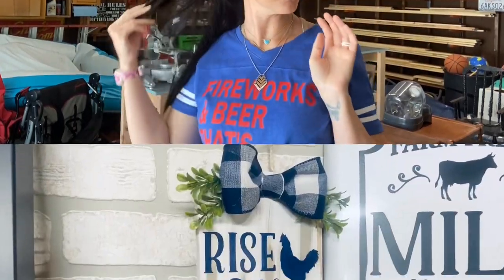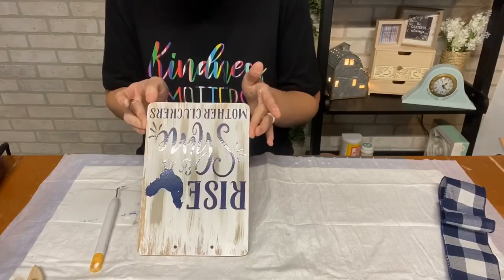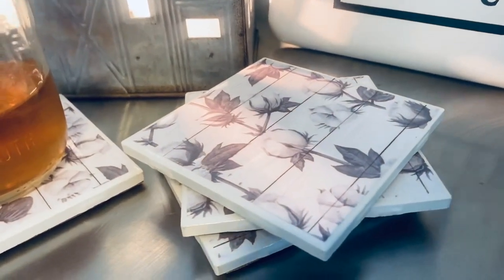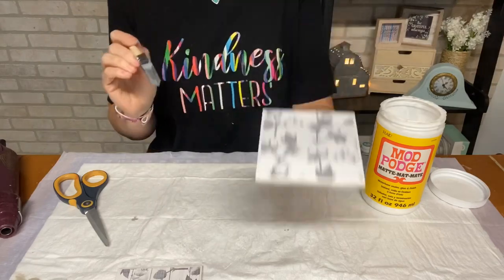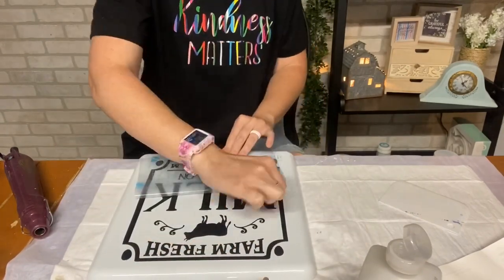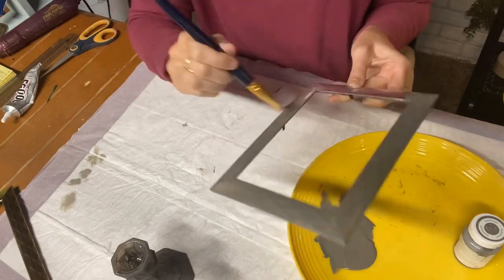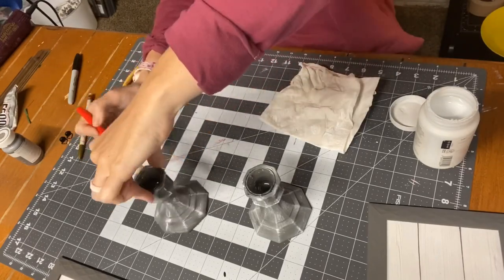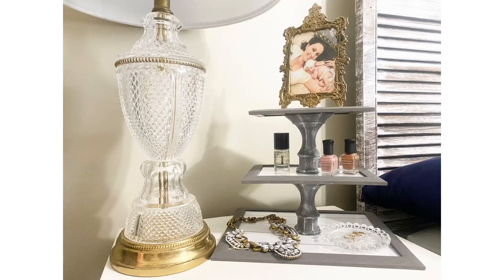FARMHOUSE DECOR | DOLLAR TREE FARMHOUSE DECOR | DIY FARMHOUSE DECOR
It’s Monday! Which means an entire week of NEW DIY’s and wood signs! Today I will be making super easy FARMHOUSE DECOR using items from all of our favorite craft stores such as dollar tree, hobby lobby, Michaels, and can’t forget Facebook marketplace 🤣

So grab those crafting items and let’s get going!

Supplies:
I used a ton of different supplies in the video so if you’re wanting to know about a certain item please comment and I will find you a link!